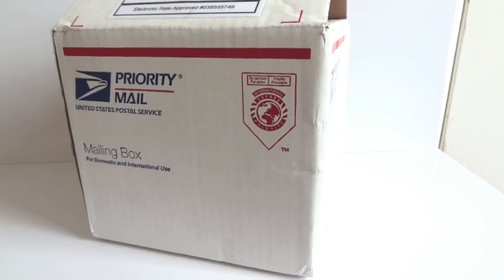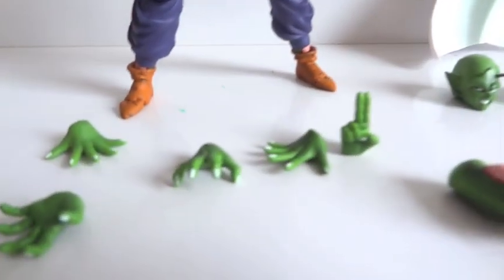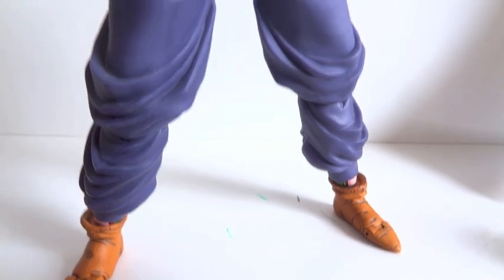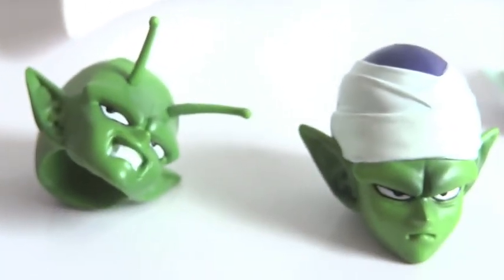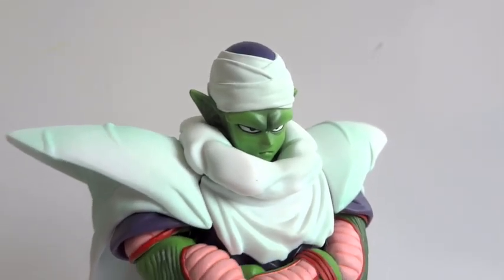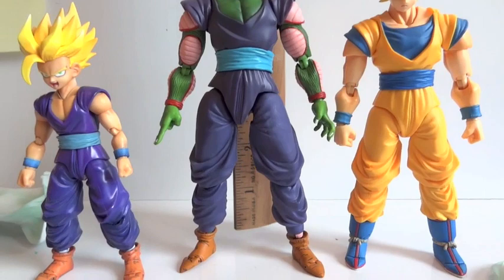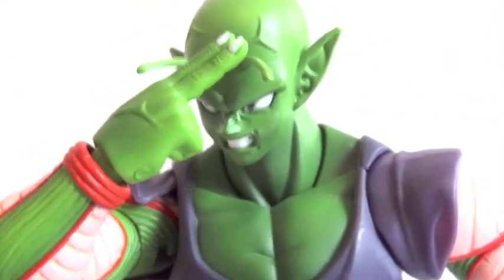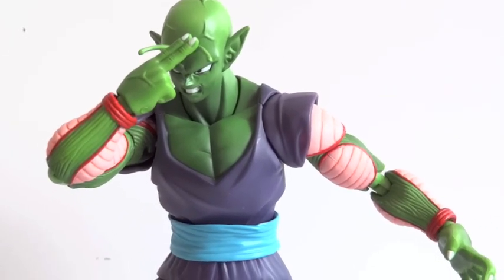SDCC S H Figuarts Piccolo review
Check out smutoys channel